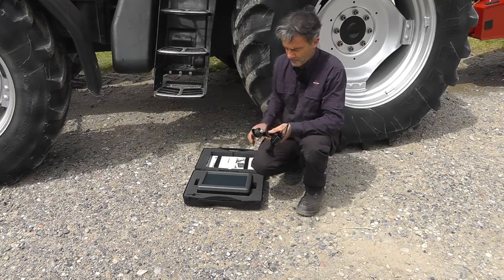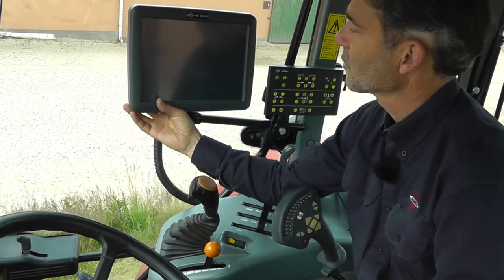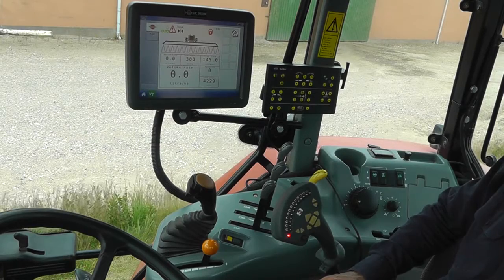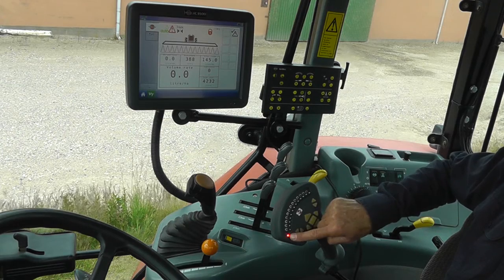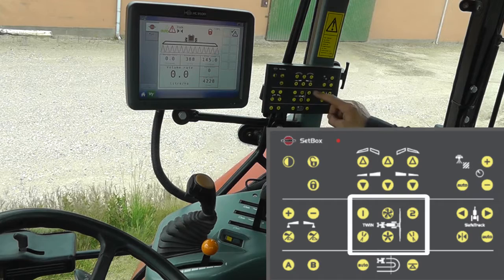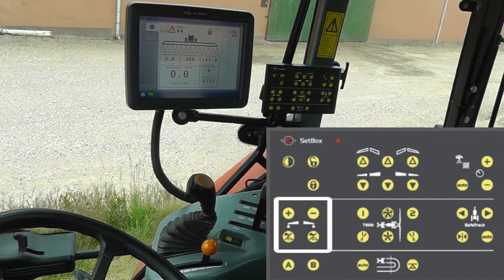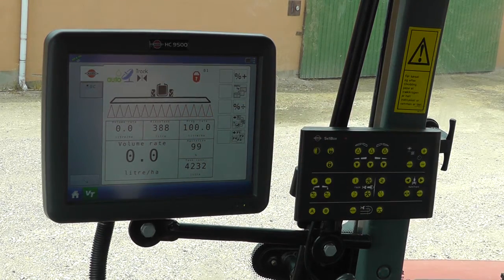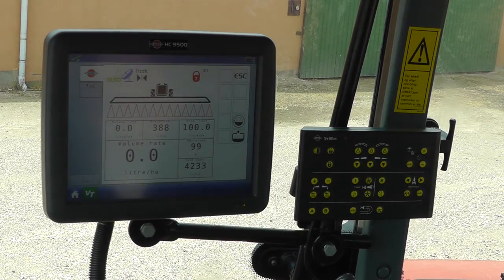Sprayer Startup Cabin Setup 3 of 5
Continuation of the Sprayer Start Up series of instructional videos.
Here we talk about how to set up you tractor cabin with the HARDI controller and joystick.
Learn the basics of the HC 9500 controller, Setbox and Joystick